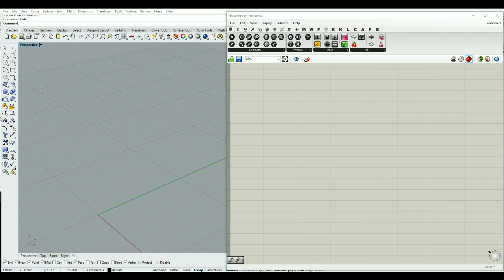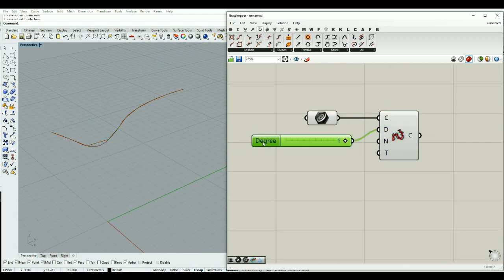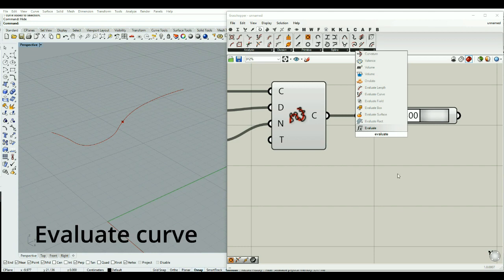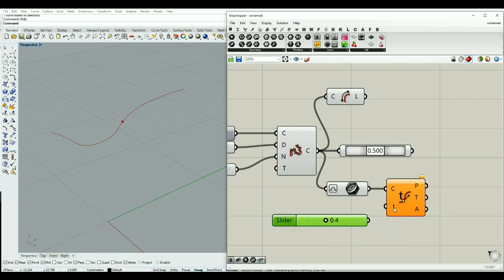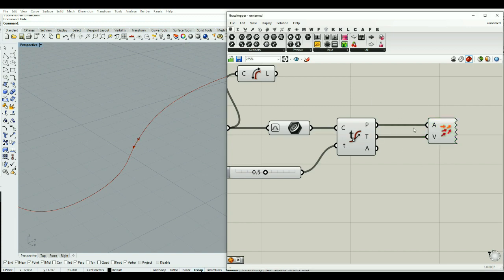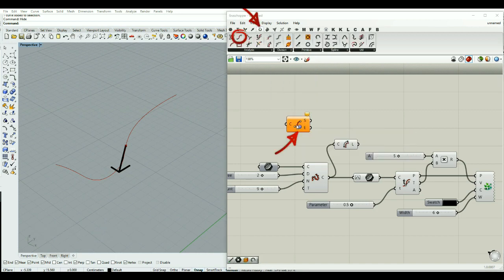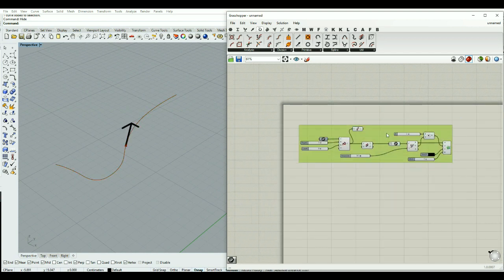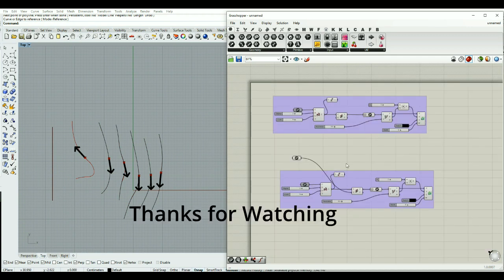Grasshopper Tutorial- part3- curve, evaluate crv, flip curve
In this video you will learn about:
- Curve component
- Rebuild curve
- Mid point
- Point on curve
- Evaluate curve
- Reparametrize
- Curve length
- Vector display (and Vector display Ex)
- Curve direction
- Flip curve
- End points
- Color swatch